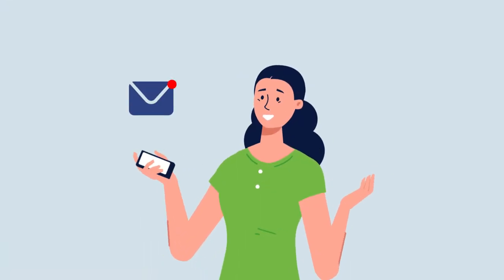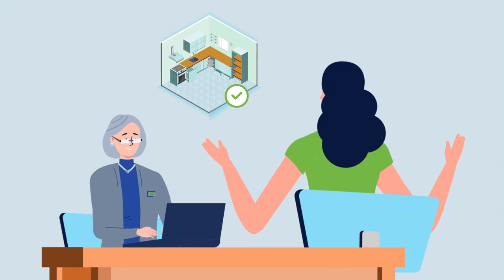Cabinet IQ - Design Step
One of the most common problem we hear is “We need more storage space!” Our kitchen designers will introduce you to creative storage solutions such as wall pantries, pull-out trays, clever space saving corner cabinets, and even drawers that hide away inside your toe kicks. Our wide selection of cabinet vendors allows us to work within your budget. During this step, you’ll receive colored 3D renderings of your dream kitchen along with a detailed budget proposal. Once we get your feedback, we will finalize the design and proposal and discuss the next steps including installation schedule.